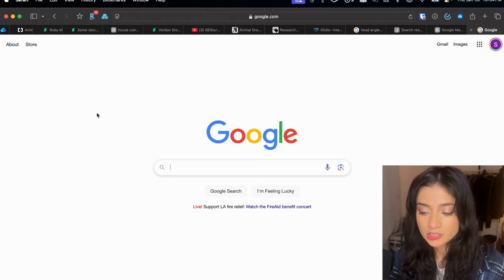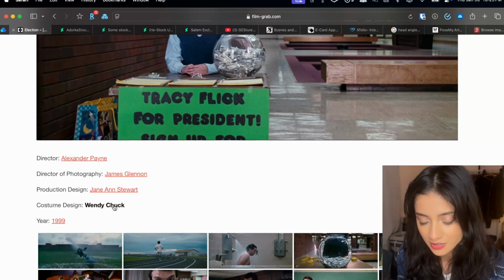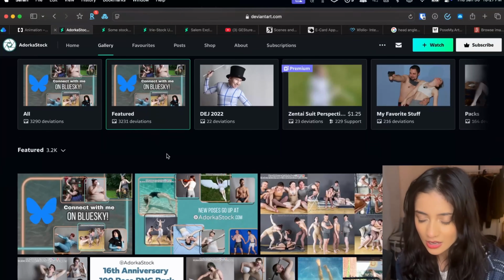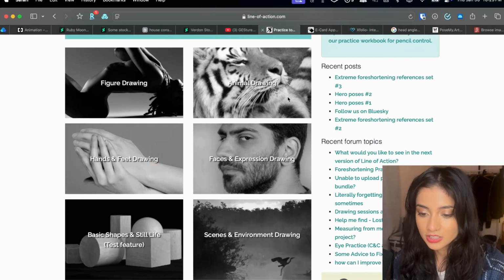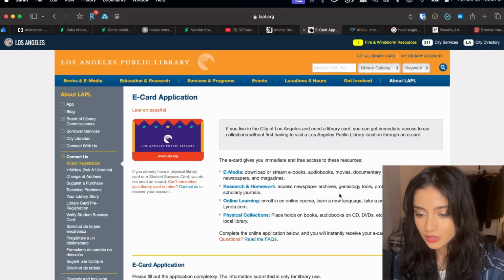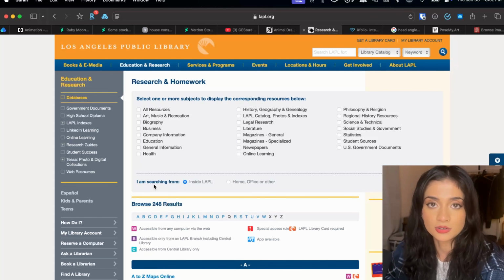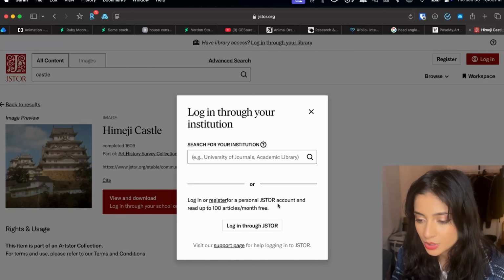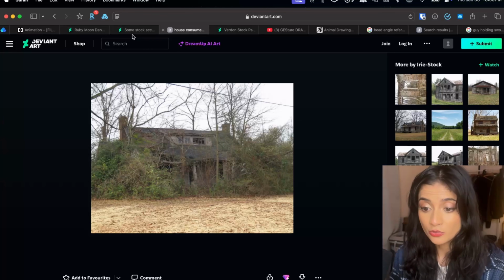how to *ACTUALLY* find reference for your art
Sooo it seems many artists are struggling to find quality reference images and inspiration for their art, thanks to Pinterest's embracing AI and seeing a resulting drop in quality. In this video, I’ll show you how to actually find reference for your art—the best websites and resources I use to discover accurate and diverse references.  Hopefully these will help you level up your art.

📸 Equipment I use
🛒 Flexispot Desk